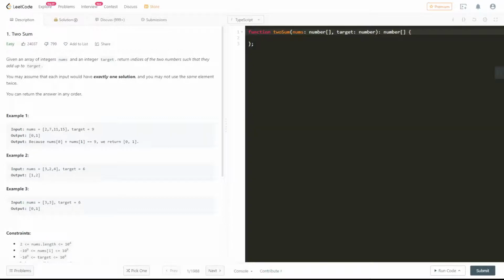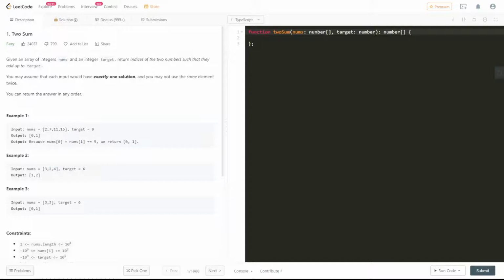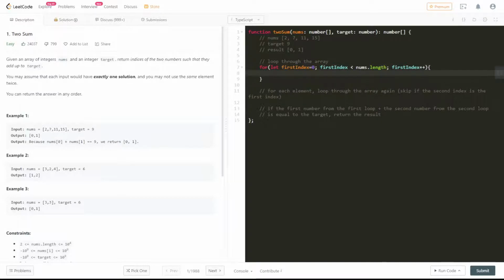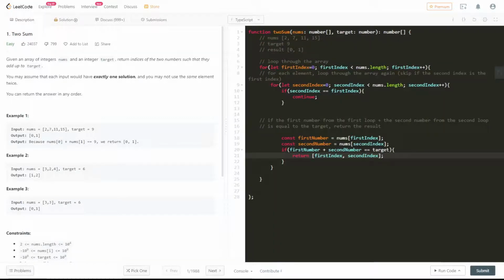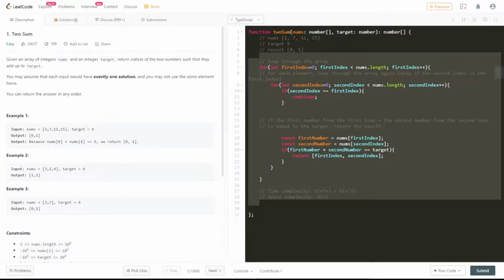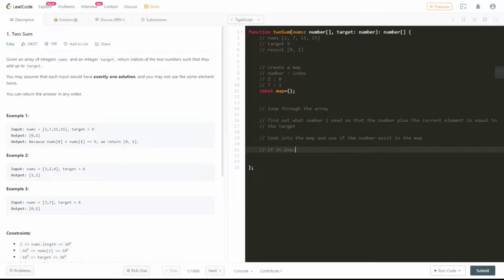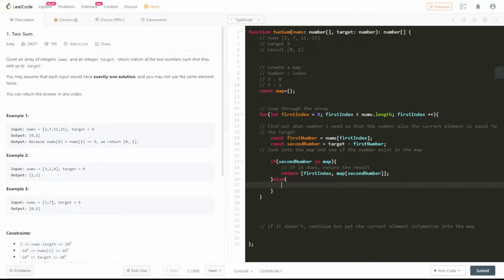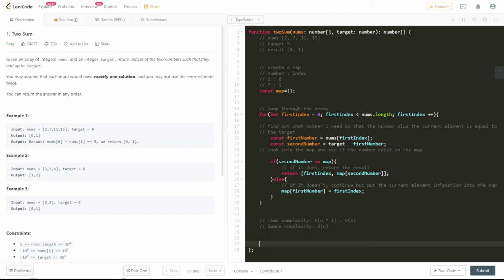Amazon Coding Interview Question Walkthrough 2021 - Two Sum (Leetcode #1)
Preparing For Your Coding Interviews?  Two Sum is one of the most frequently asked interview questions when interviewing at FAANG. Know this and you will ace your interview if this question comes up!!

Amazon Coding interview question - Two Sum
Facebook Coding Interview question - Two Sum
Google Coding Interview  question- Two Sum